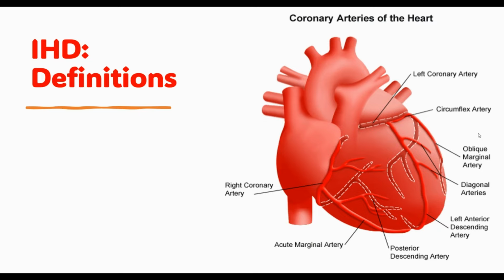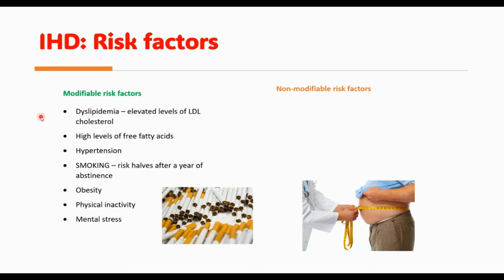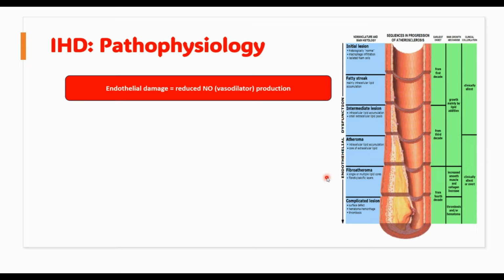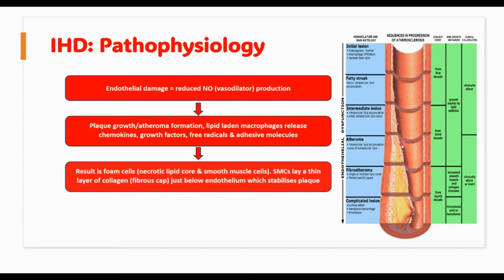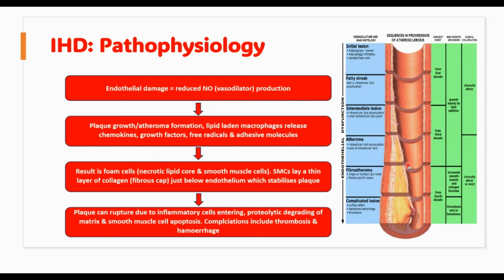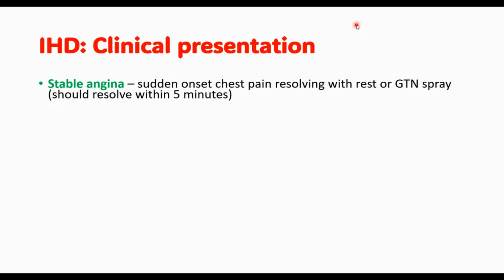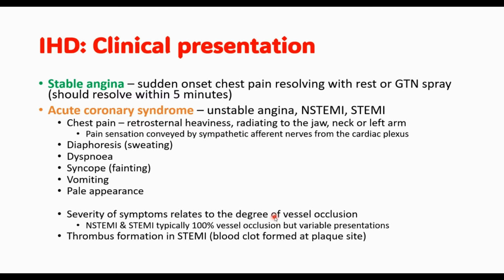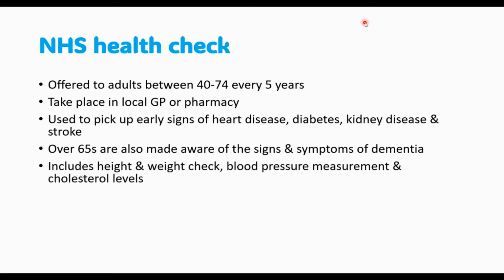ISCHEMIC HEART DISEASE INTRODUCTION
Part 1 of this cardiology series!

An introduction to ischemic heart disease including definitions, risk factors, pathophysiology, and clinical features.

Also, check out my PayHip profile where you can access my personal medical school notes!